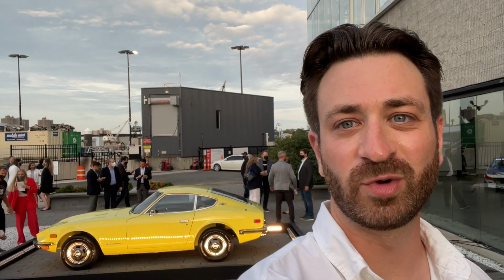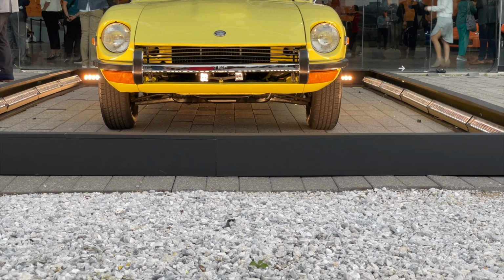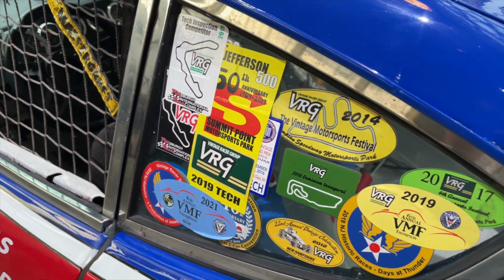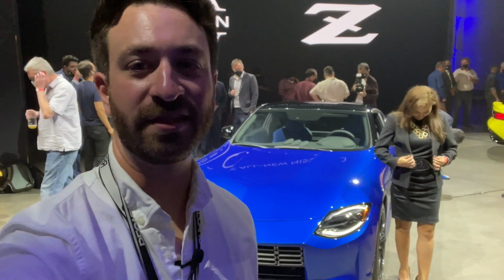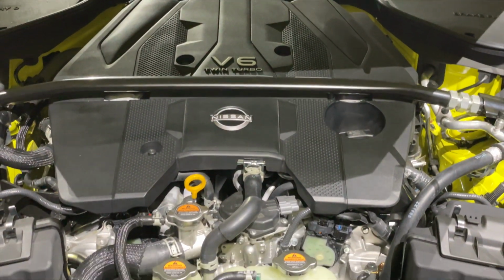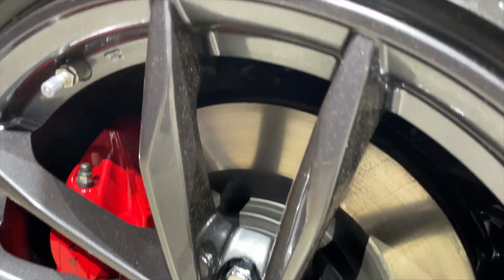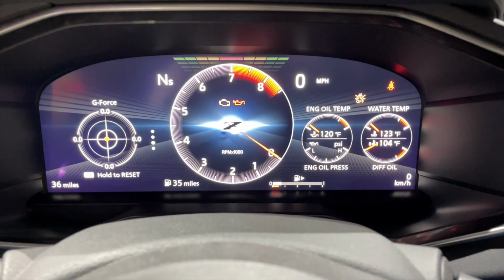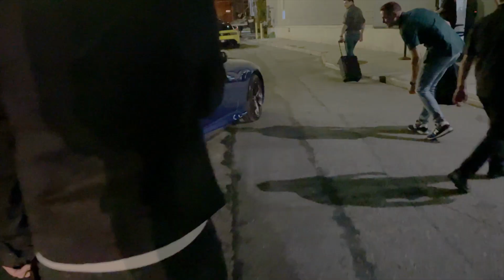HANDS-ON with the 2023 Nissan Z & Exhaust Rev!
It's been a long time coming but the new 2023 NissanZ is here! Don't miss the end of the video to hear the 2023 Nissan Z exhaust rev - a surprise we didn't think we'd get!

We got hands-on time in two 2023 Nissan Z cars at their official reveal and saw every generation of Z that lends a bit of heritage to the new model. This one is just called the "Nissan Z" and will go on sale in Spring 2022 as a 2023 model. It'll make 400 HP and 350 lb-ft of torque from Nissan's 3.0 liter twin-turbo V6, and put it down through a 6-speed manual or 9-speed automatic.